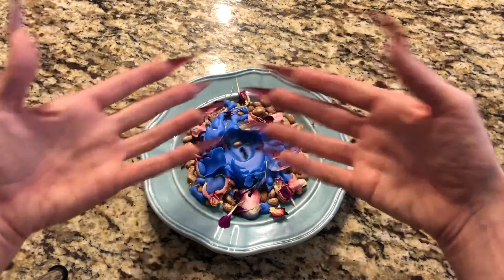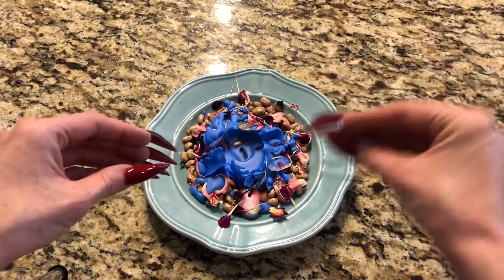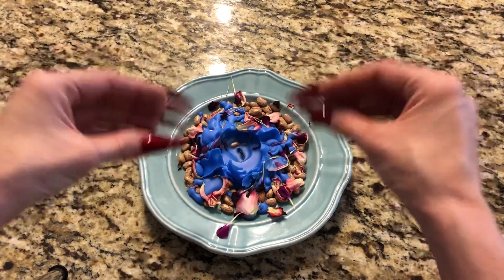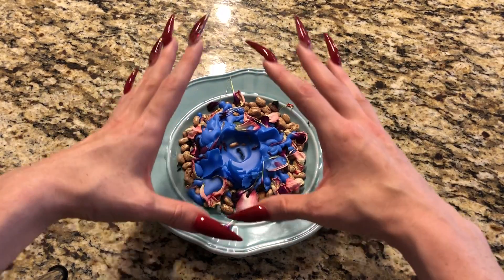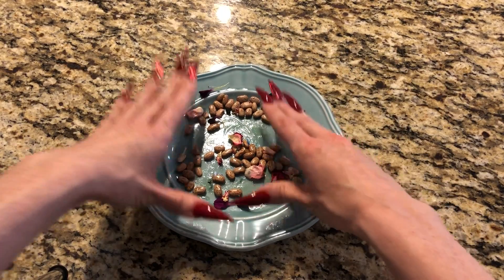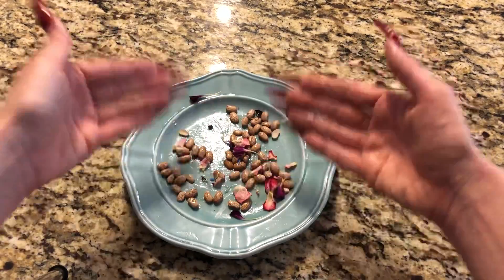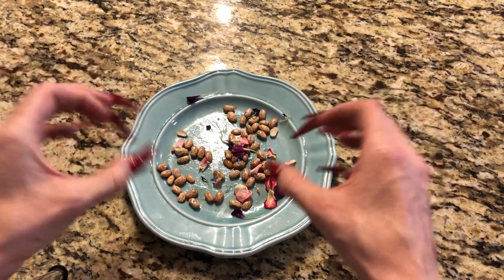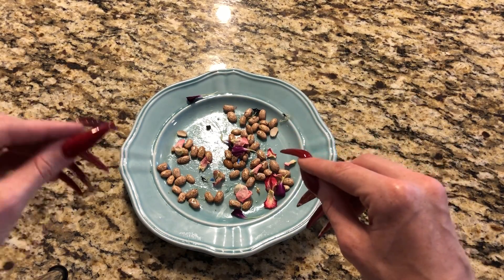How To Dispose of Hoodoo Spell Remains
Hey Hoodoo loves! Just a short video for you all today; My number one most requested tutorial! How to dispose of spell remains.

Anytime you do spell you’re going to have something left over. What do you do with it?

This video specifically deals with how to dispose of candle work and similar spells.

For those who would like a quick reminder of what I cover in this video here is a graphic that goes over some of the highlights;

This video is being shared on both Facebook and YouTube.

If you would like to see more of my work you can find me on: